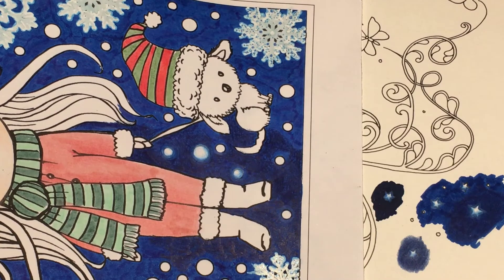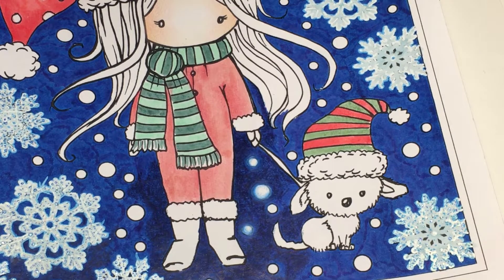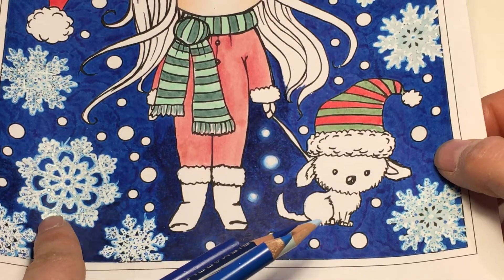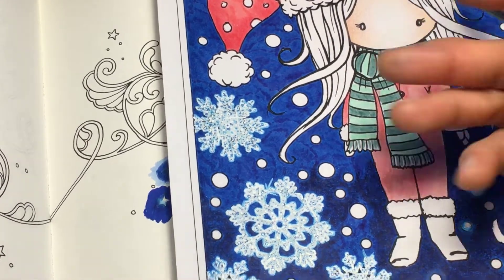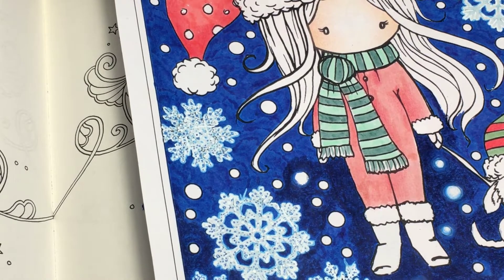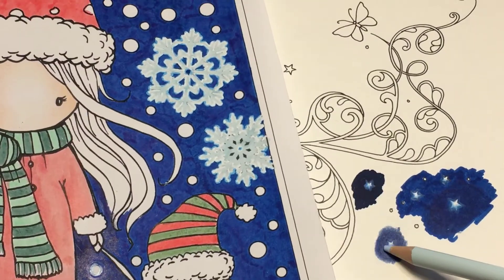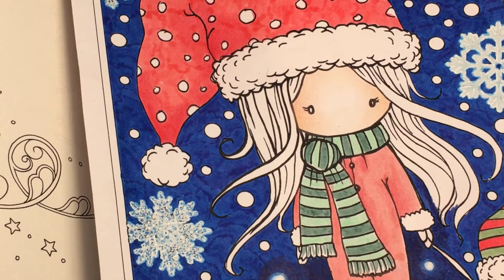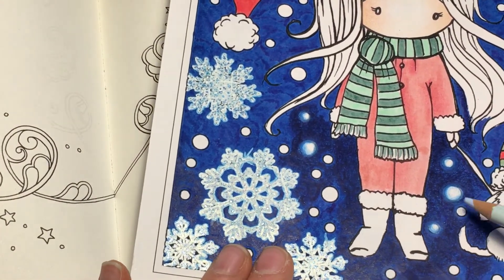Blue, glowing stars or snowflakes, with Prismacolor!